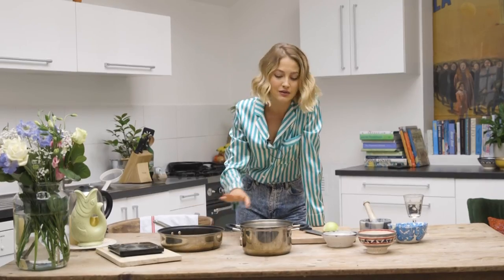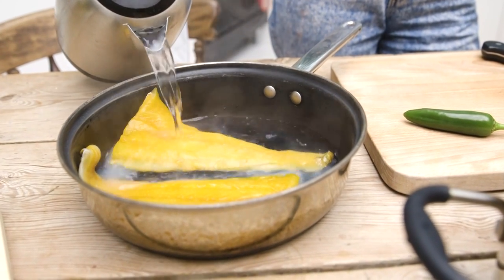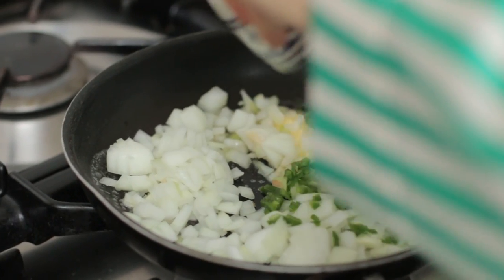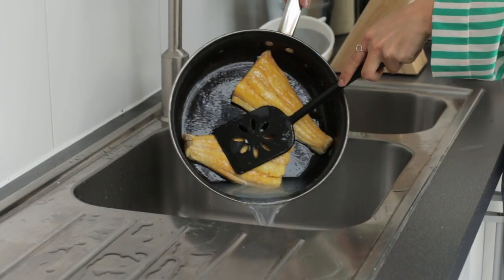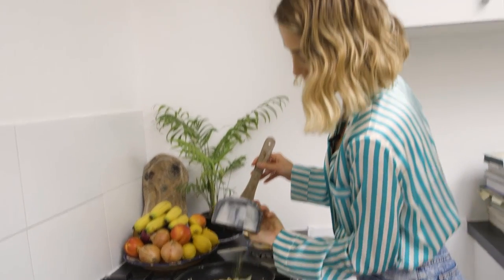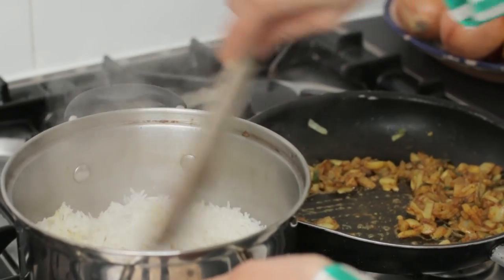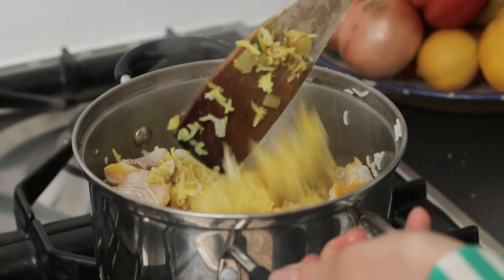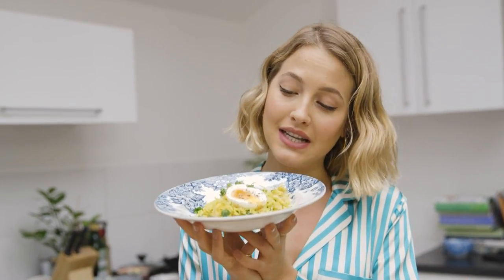Tess Ward shows you how to cook the BEST ever kedgeree | Tatler UK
Tess Ward shares her easy crispy smoked kedgeree recipe and shows you how to cook it for your next dinner party.

Filmed and edited by Kris Anwar.

ABOUT TATLER
Wicked, witty and wild: the perfect intelligent indulgent read. Over 300 years since the first issue of TATLER was published, today it’s recognised as the smartest people-magazine in Britain, with humorous and insightful coverage of the heroes and heroines of our social scene, combined with authoritative editorial on the best restaurants, travel and fashion.